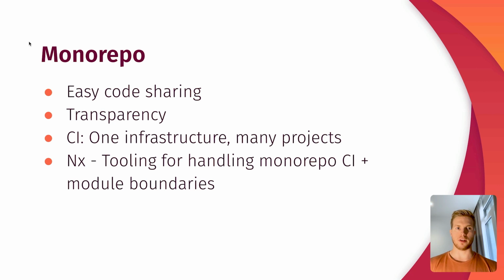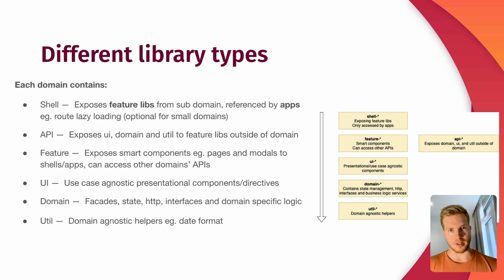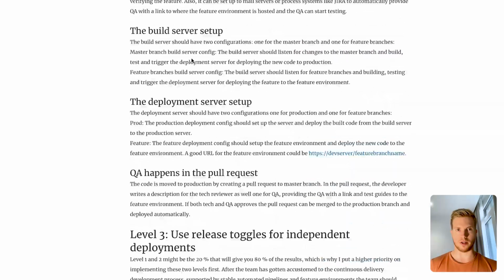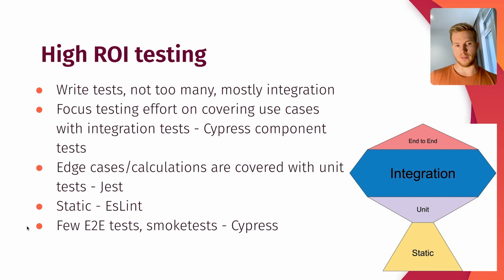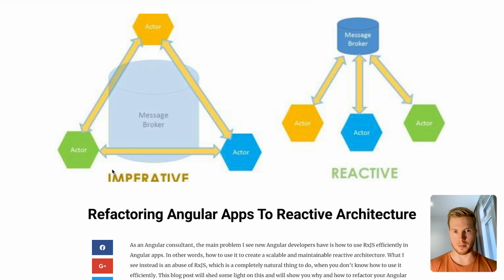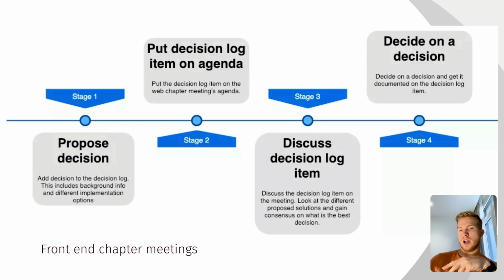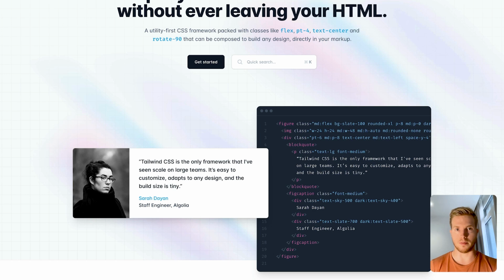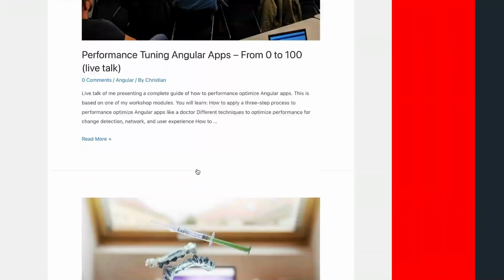How to have success with Angular in an Enterprise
In this video, I cover the key principles for success with Angular in an enterprise.